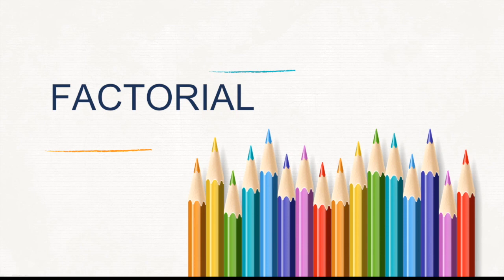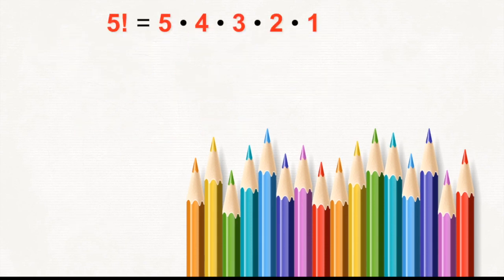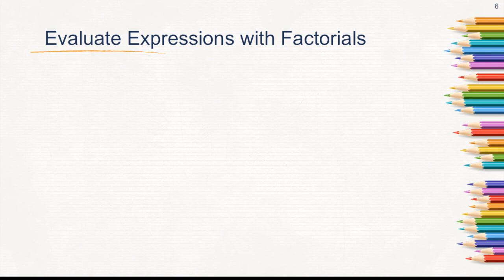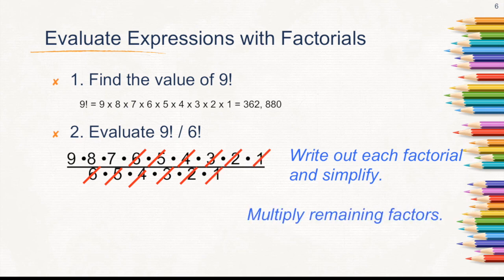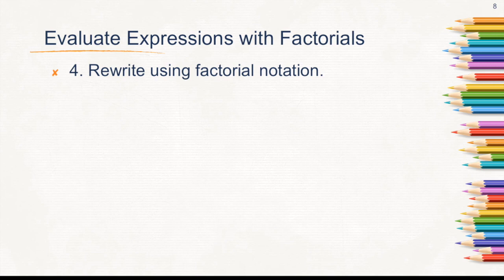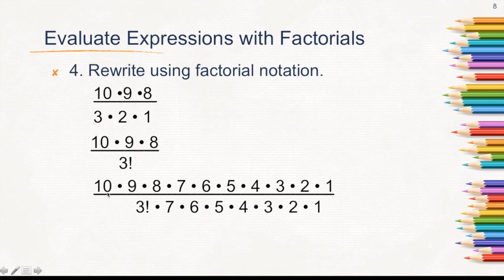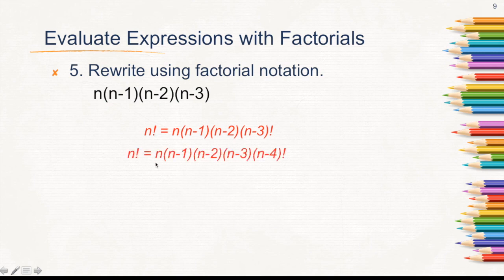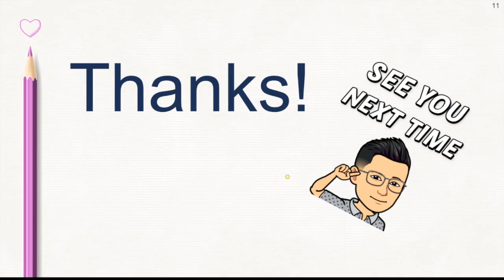Factorial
What is Factorial? How do we evaluate or find the value of an expression containing factorial? We need factorial to better understand permutation and combination. This is more suitable for those who are taking up IGCSE Additional Maths or for Grades 9 and up.